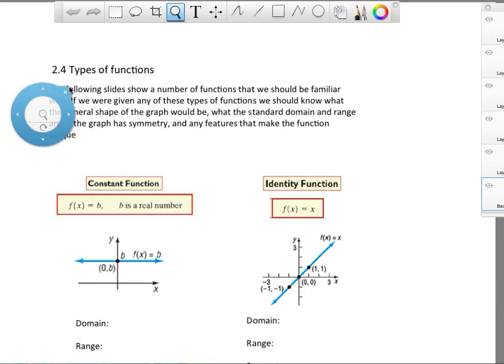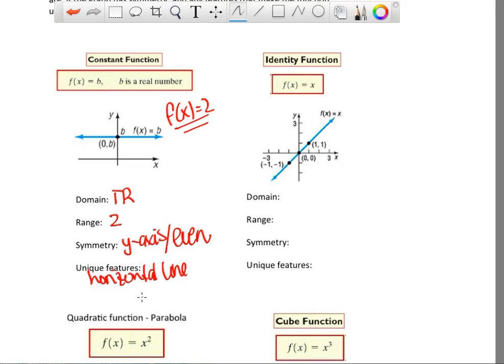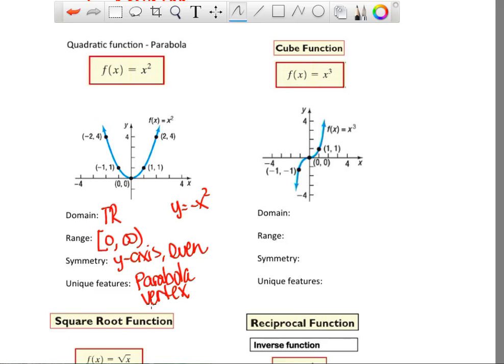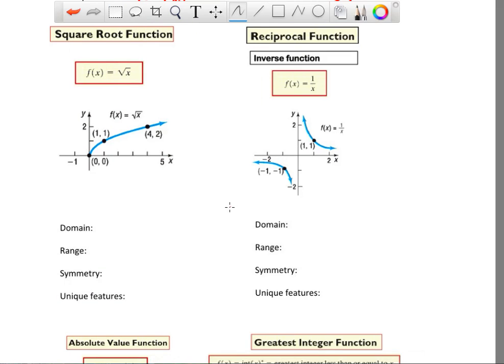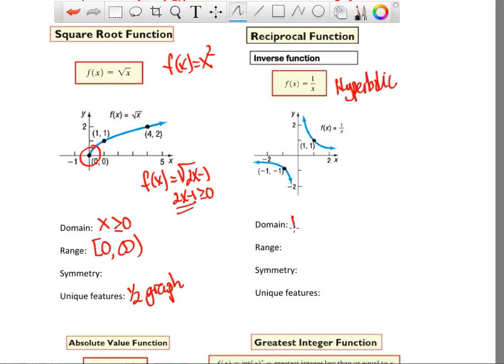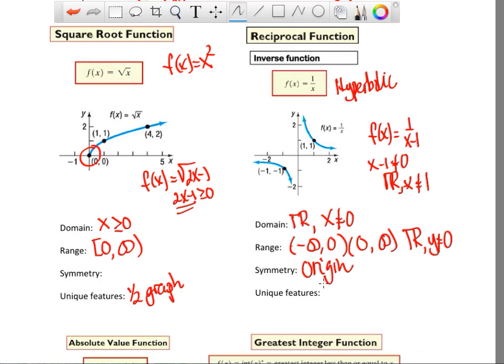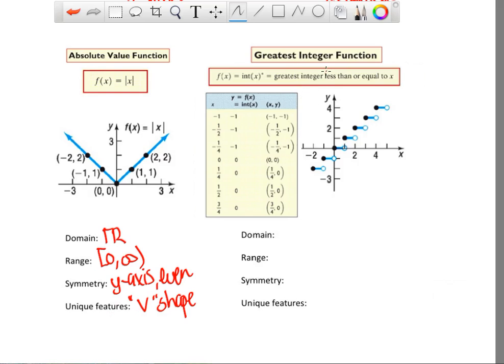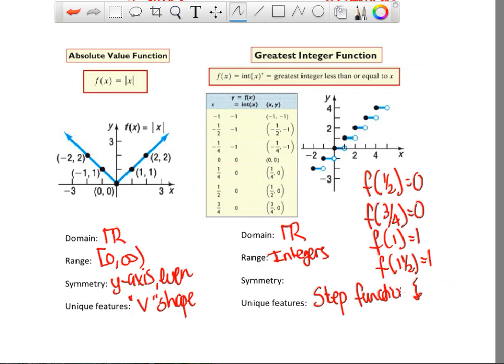Precalc 2.4 Types of functions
Types of functions and some basic facts